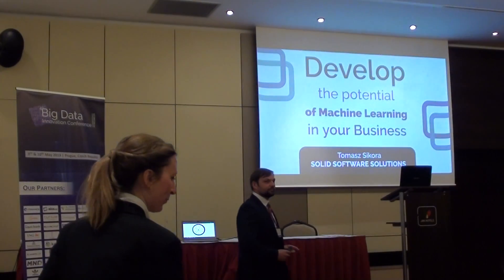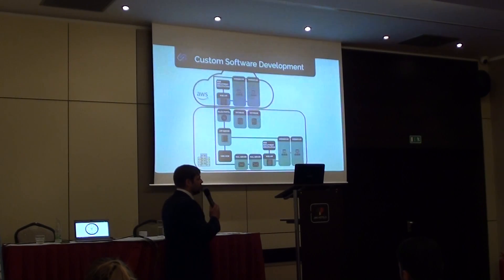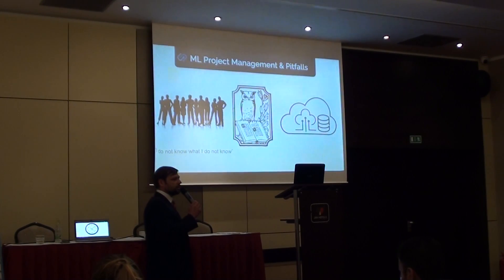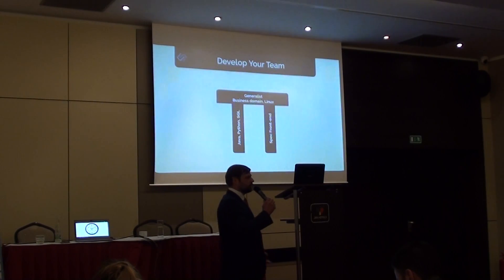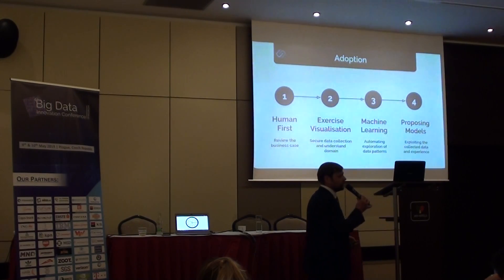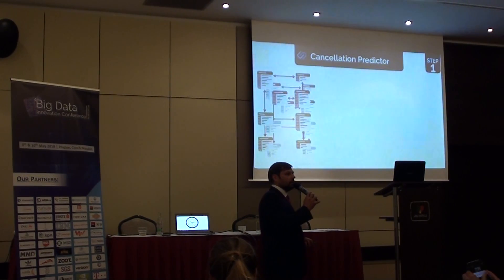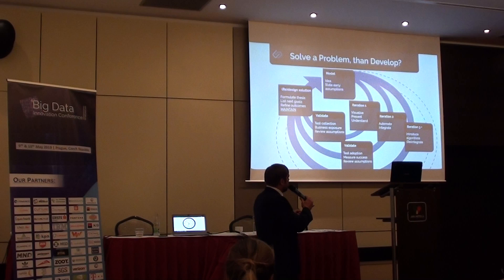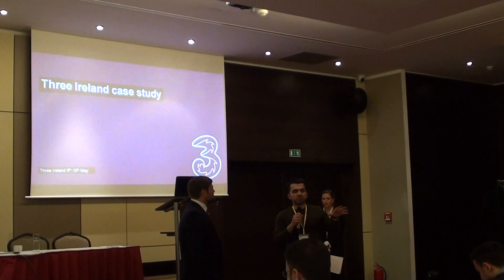Develop the Potential of Machine Learning in your Business - Tomasz Sikora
PGS Prague, May 2019 - 4th Big Data and Machine Learning Innovation Conference Europe